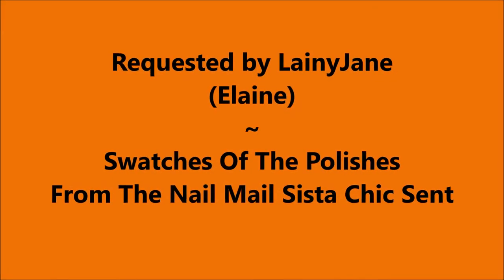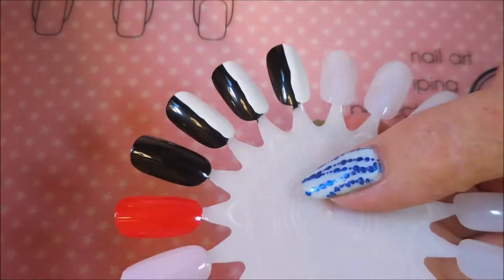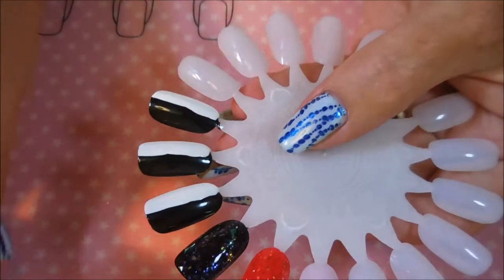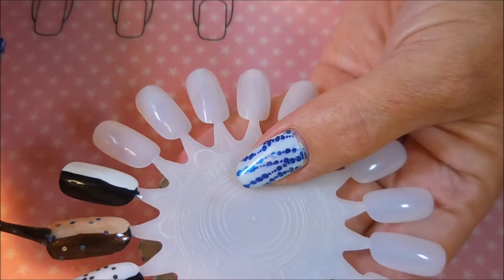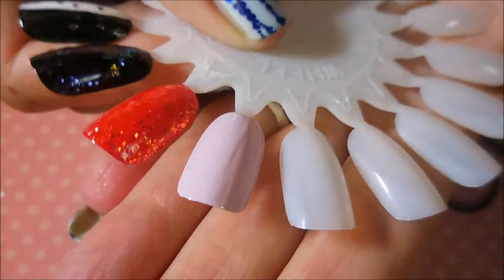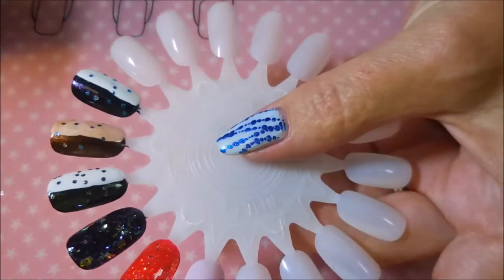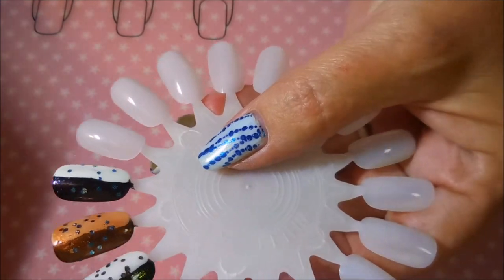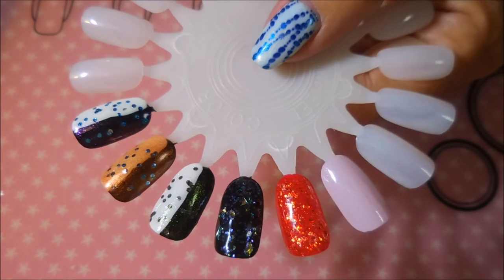Swatches of Nail Mail From Sista Chic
Tina

Filmed with: Nikon Coolpix S6900
Tri-Pod: LimoStudio 17" Mini Tripod AGG301
Edited with: Windows Live Movie Maker